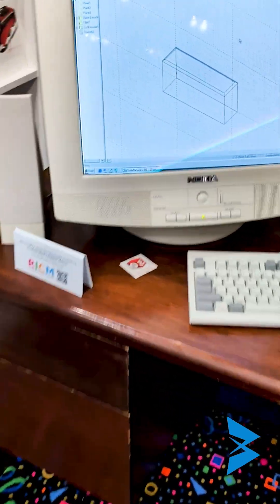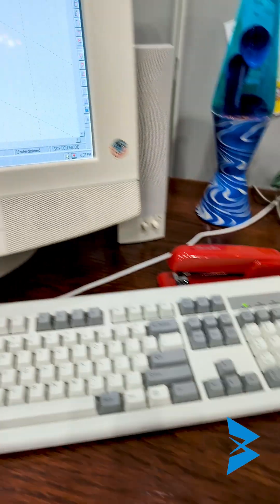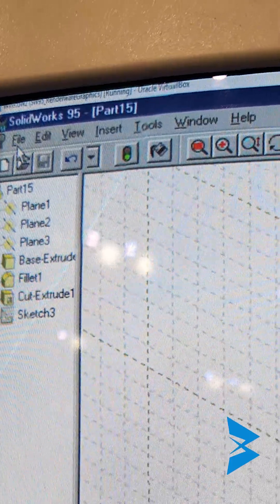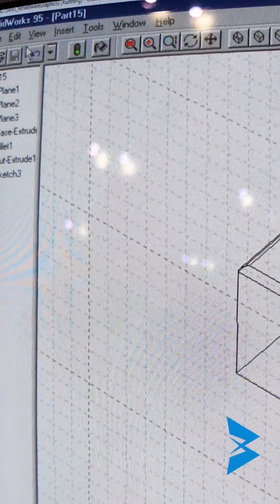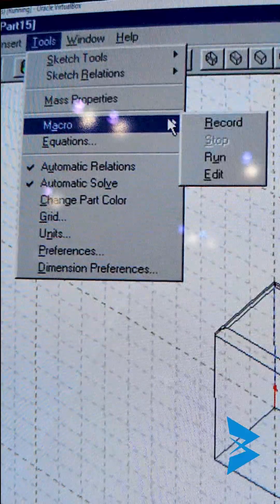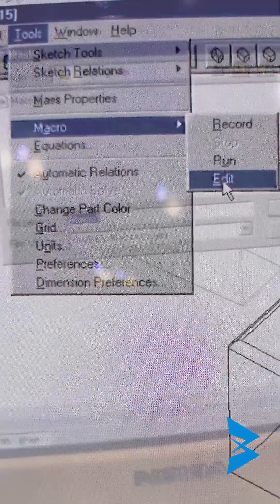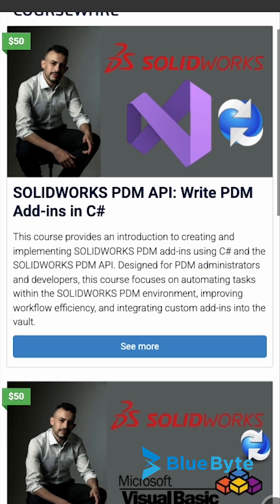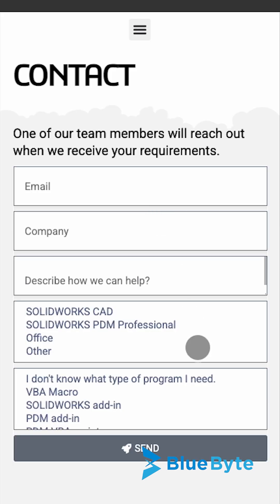SOLIDWORKS 95 - SOLIDWORKS 2025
𝗦𝗢𝗟𝗜𝗗𝗪𝗢𝗥𝗞𝗦 𝟵𝟱 𝗵𝗮𝗱 𝗮 𝗺𝗮𝗰𝗿𝗼 𝗿𝗲𝗰𝗼𝗿𝗱𝗲𝗿.
No add-ins. No API documentation. Just VBA.

It is very basic. I had fun playing around with it at 3DX25.

Fast forward from 1995 to 2025.

The SOLIDWORKS API is the probably 𝗧𝗛𝗘 𝗕𝗘𝗦𝗧 CAD API out there.

I challenge Autocad, Revit, Siemens, Inventor or OnShape users to convince me otherwise.

It is also why, at (BLUE BYTE SYSTEMS INC.), we build serious tools (bluebyte.biz/shop) for SOLIDWORKS and PDM.

Our software saves companies thousands of hours.

Batch exports. PDM automation. ERP sync.

From macros to full platforms.

The mission stays the same: Build Smarter Tools for Better Engineering!